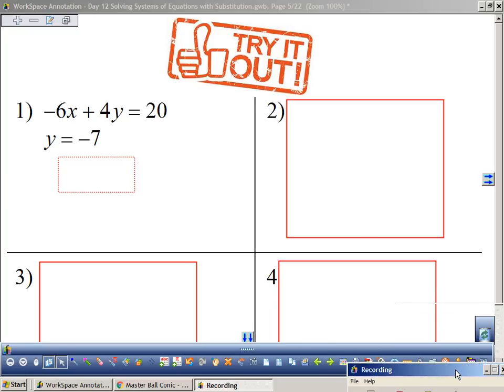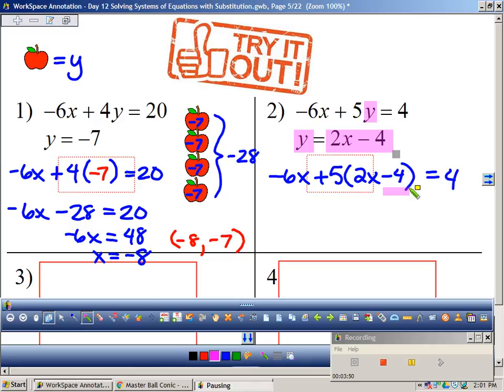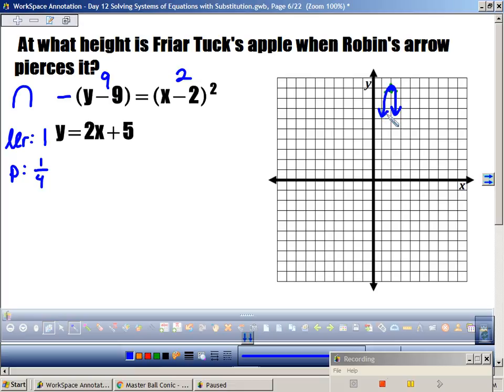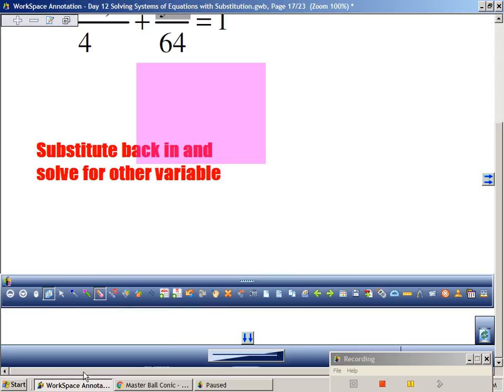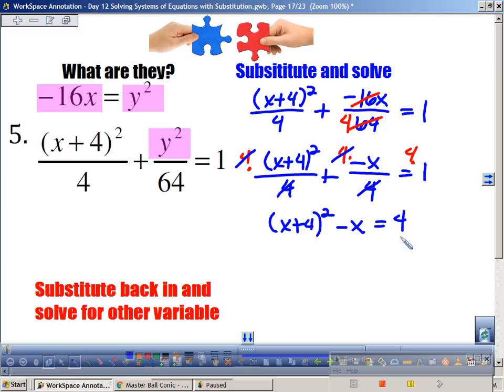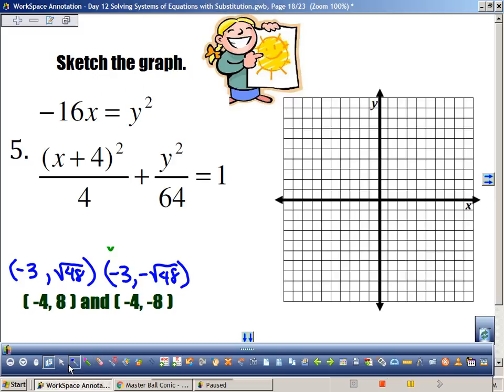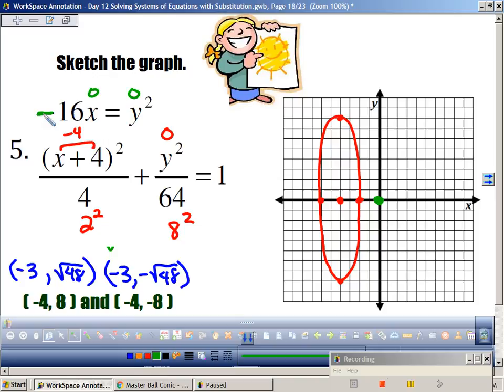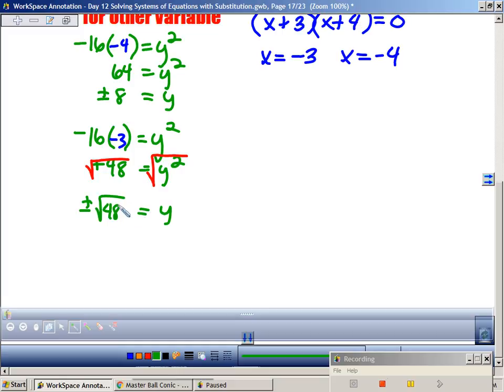Systems of Equations with Substitution